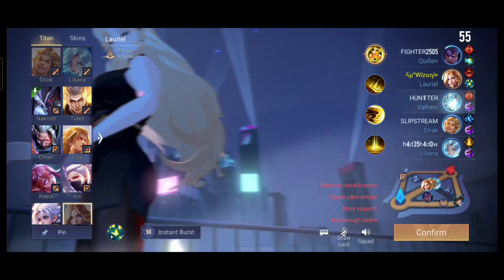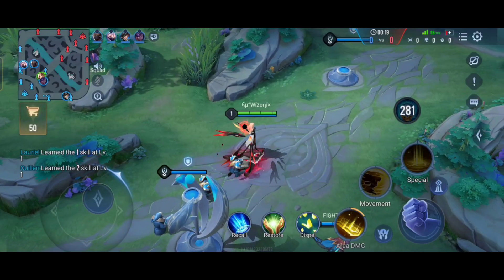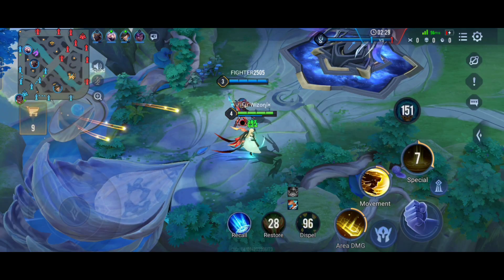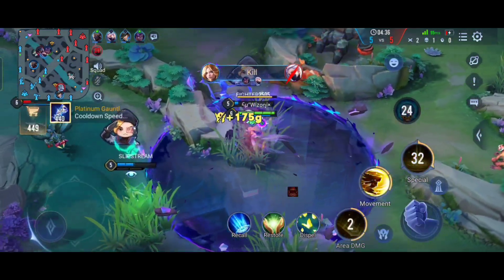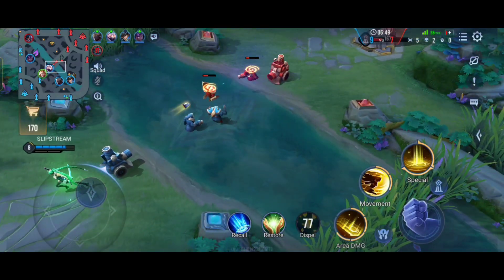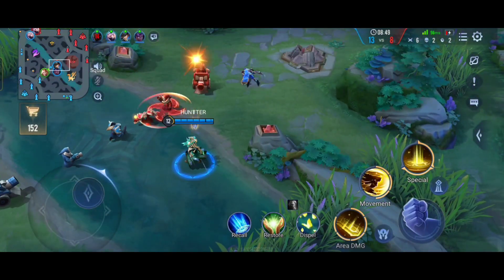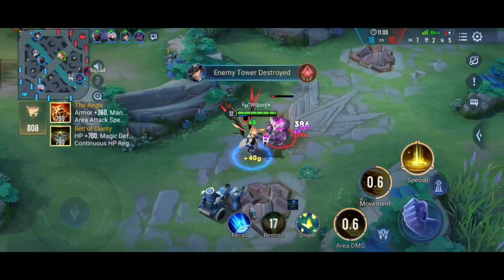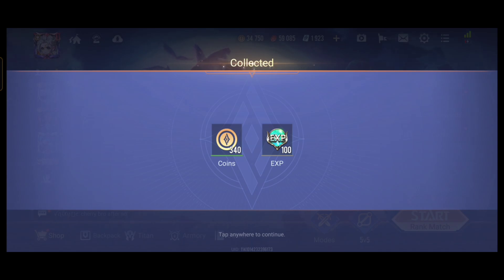Lauriel Dimension Breaker | Best Lauriel Skin | Live Commentary Gameplay | Clash of Titans | CoT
Magnear Phelix (High Rank Gameplay)

Rigel Demetrix (Exclusive Marksman Videos)

Osias Adrian (Voice-over Videos)

Allan Staunch (Troll Videos)

Guys do check out their channels and show them love and support from our channel❤️

Download from